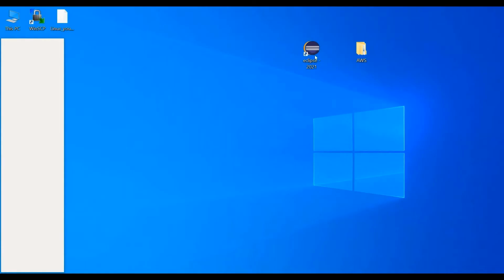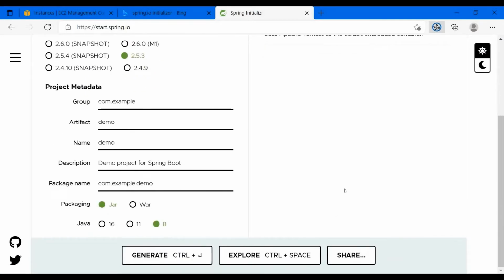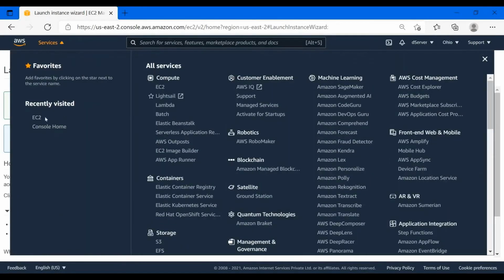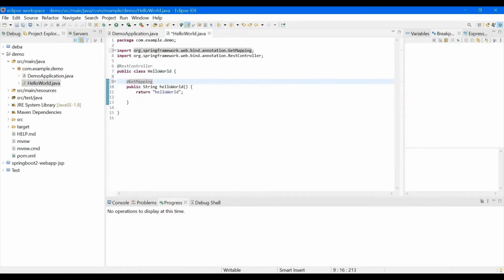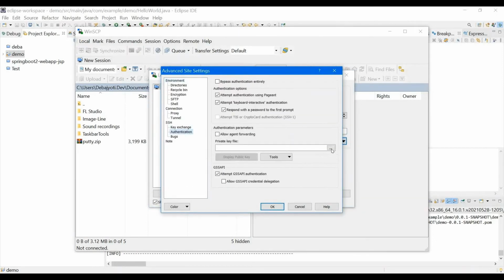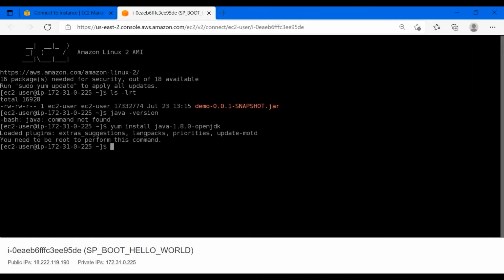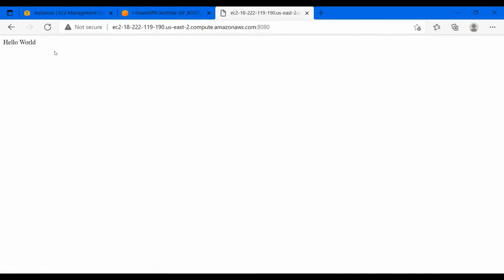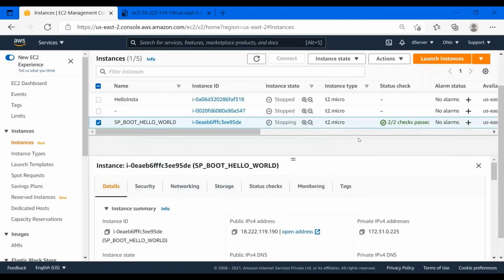Deploy Spring Boot Application on AWS | Without S3 | Easy | EC2 |Chapter 2 | Crash course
Linux Instance Creation on Cloud service.
Get started with AWS.

Deployment of Spring Boot Application easiest way without using S3 bucket, Putty.

And don't hesitate to ask me any questions. Or any video you want to upload. I will try my best reply as earlier as possible.

Linux script to install jdk in new Instance: yum install java-1.8.0-openjdk